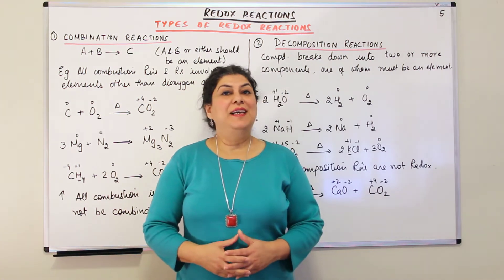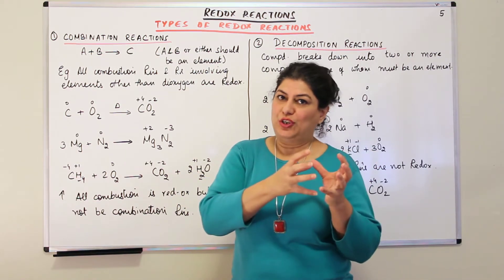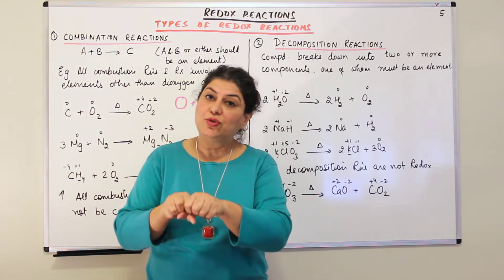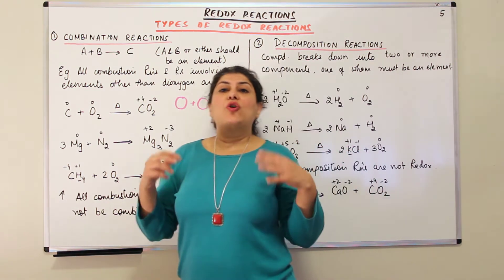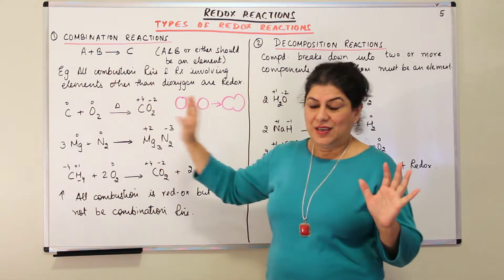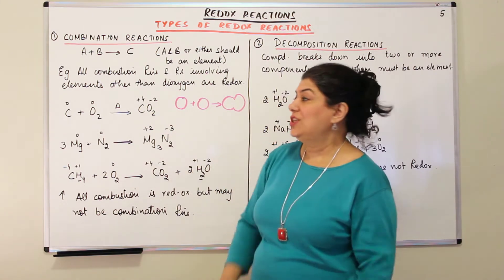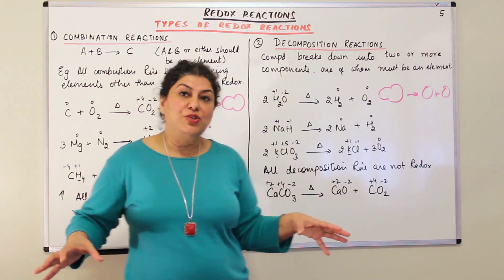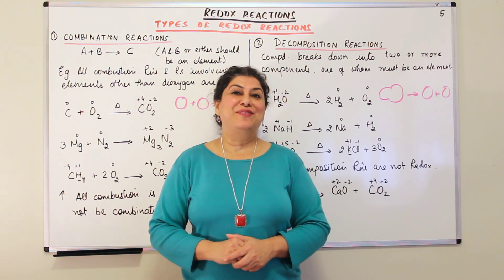Combination and Decomposition Reactions - Redox Reactions #5